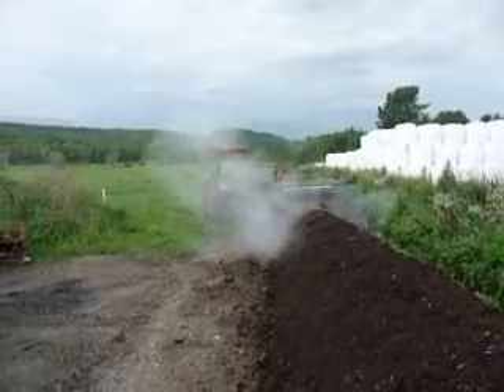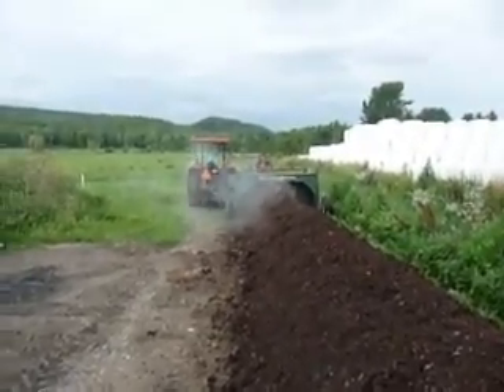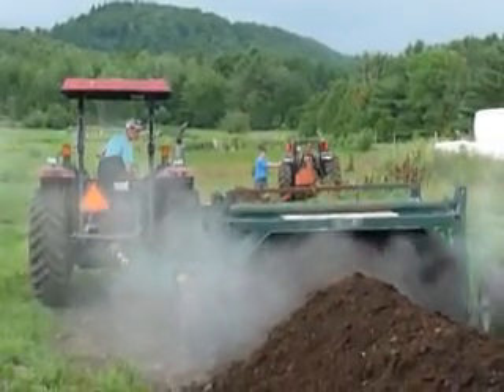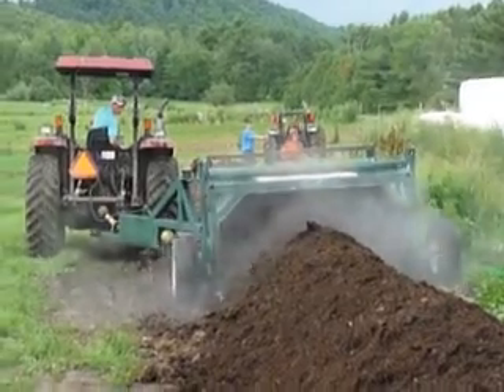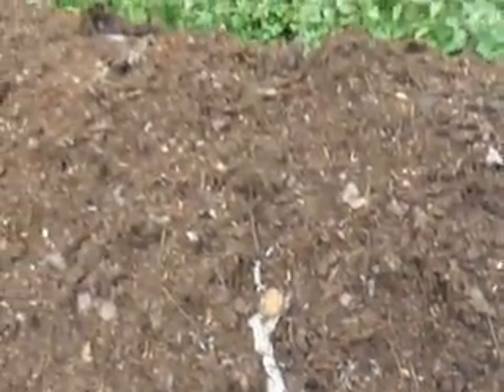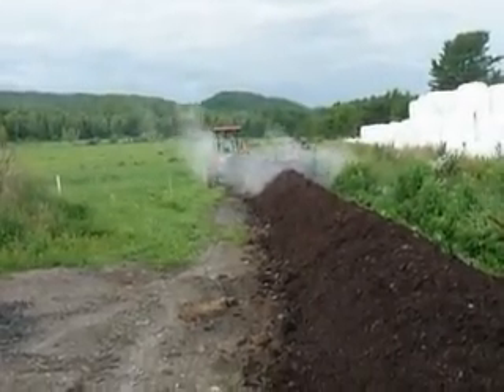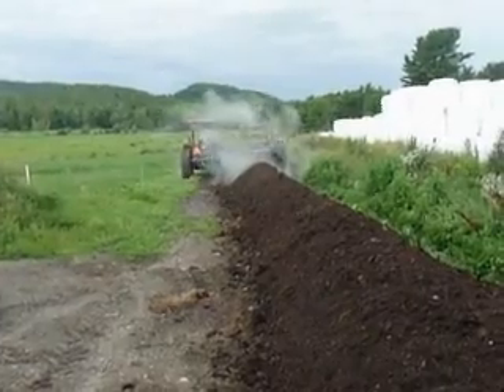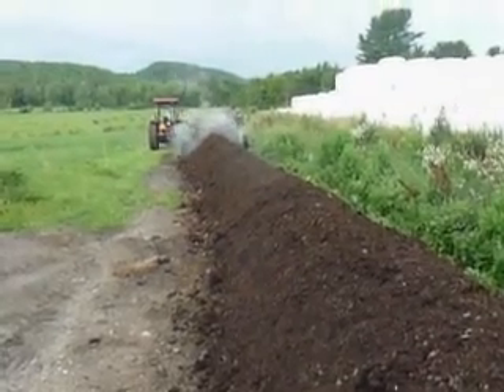Composting on Howmars Organic Dairy Farm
Farmer Jonathan at Howmars Farm in Franklin, Vermont, gets to work turning his compost winrow.